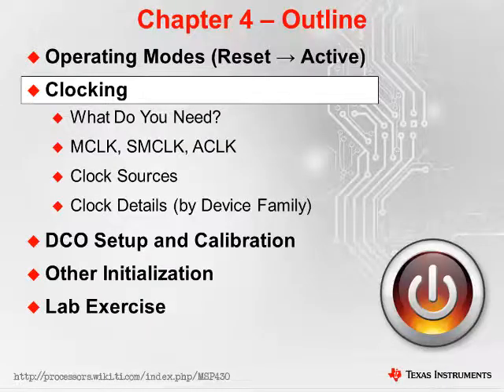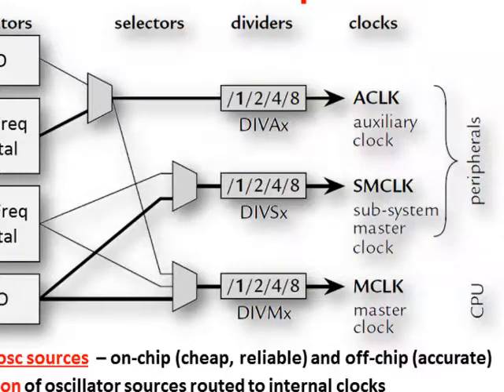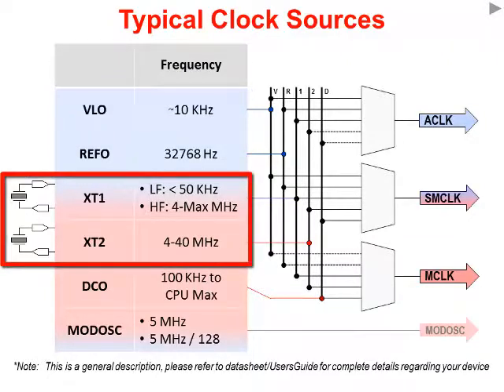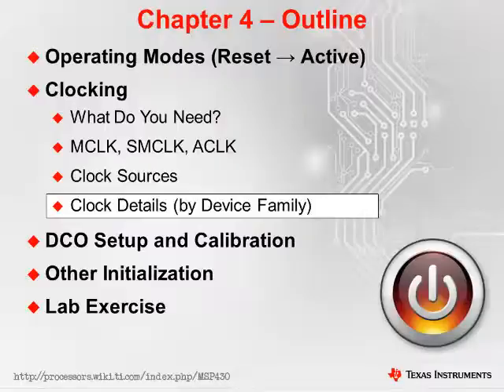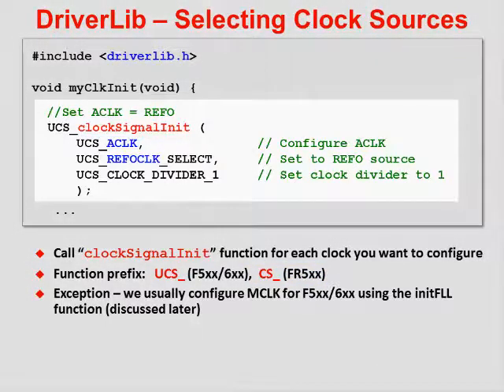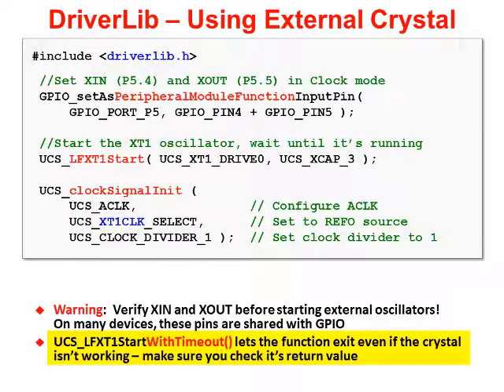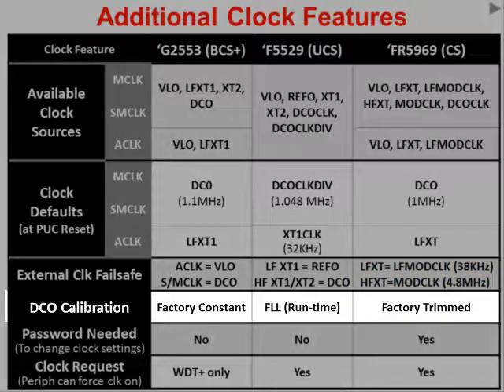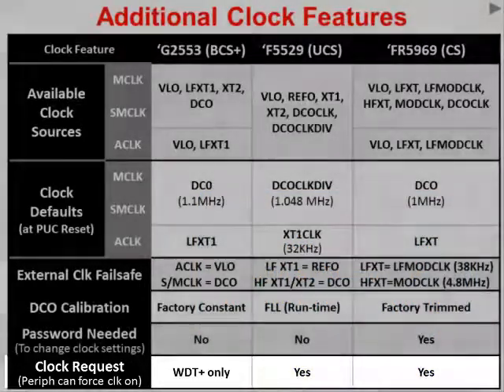TI Msp430 Design Workshop Operating modes